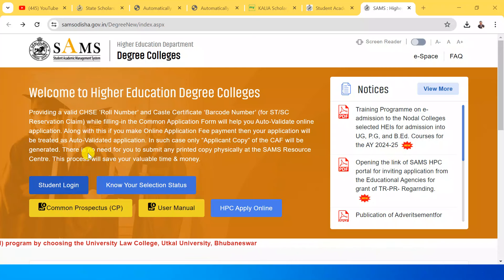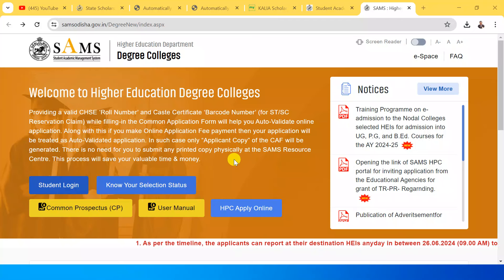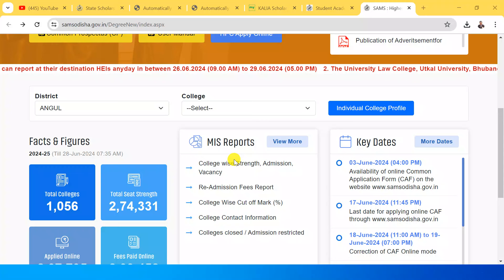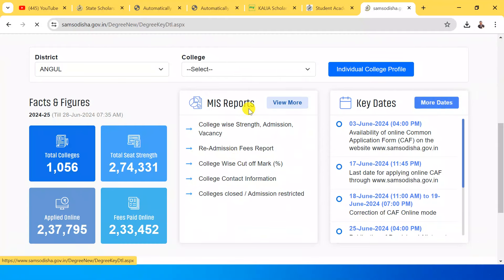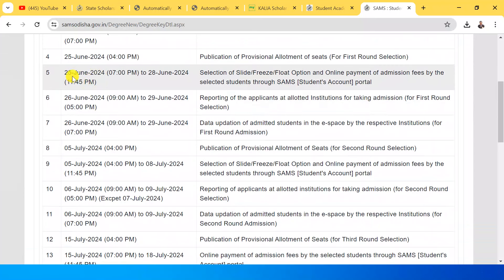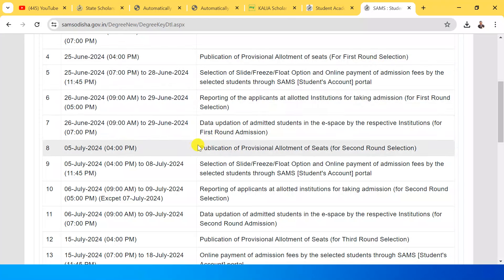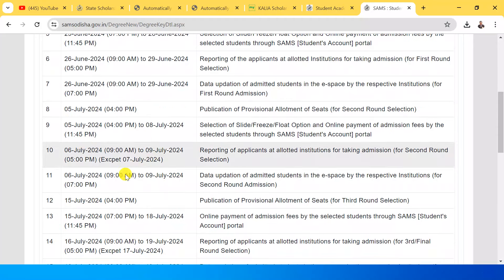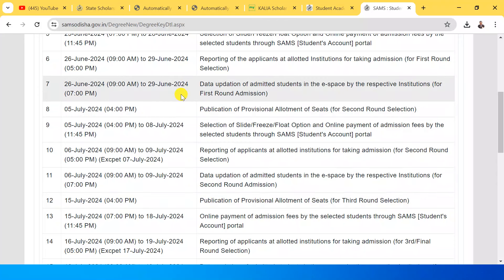Last Date today, freeze, float, slide,1st merit list +3 admission 2024, ug admission 2024